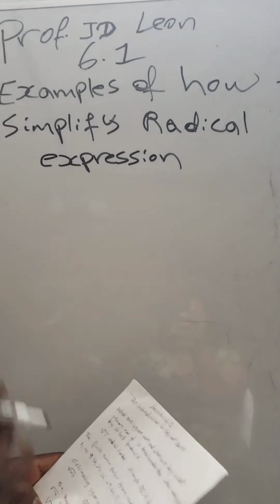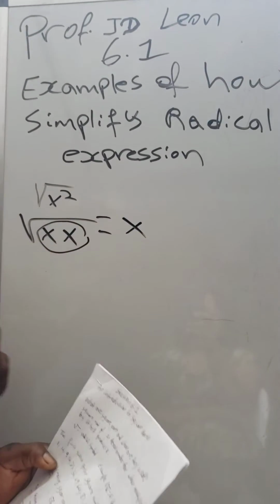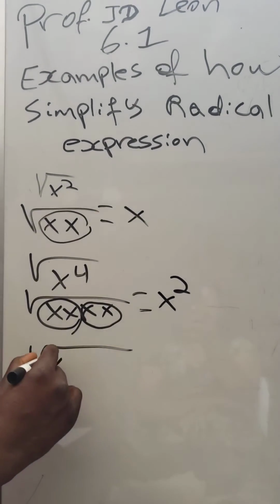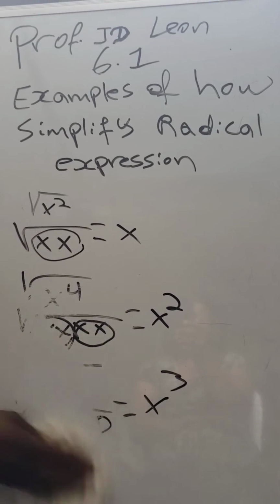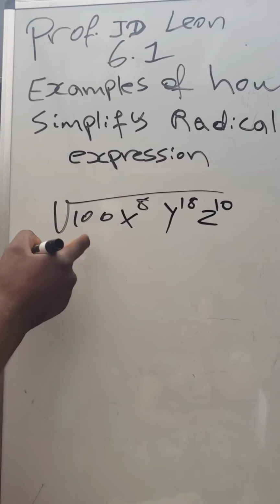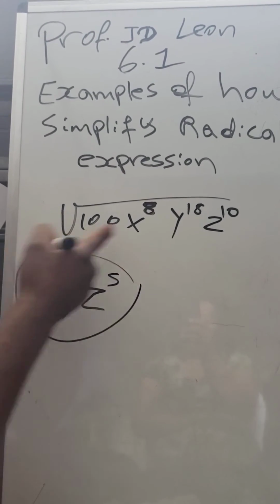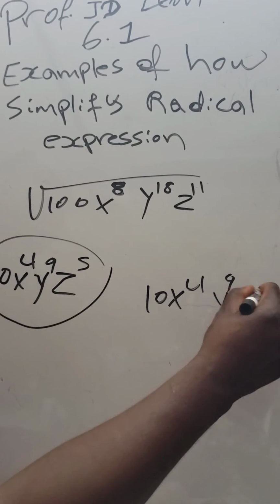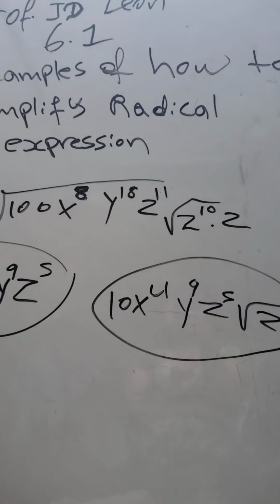Simplify Radical Expressions